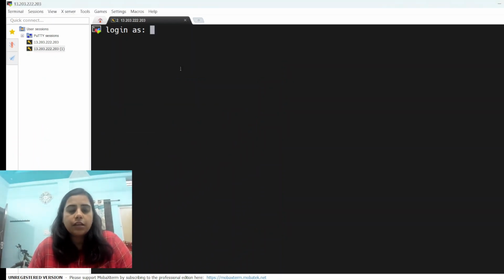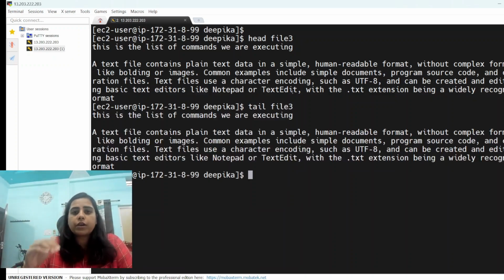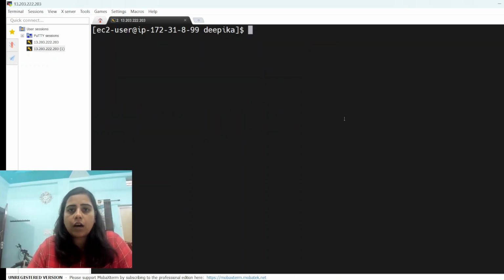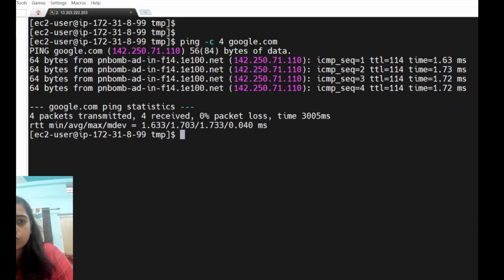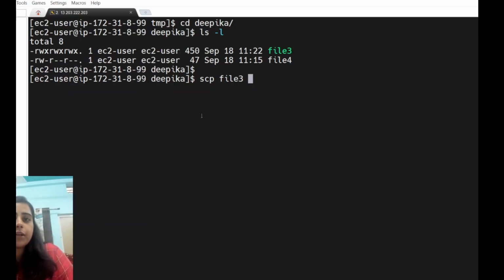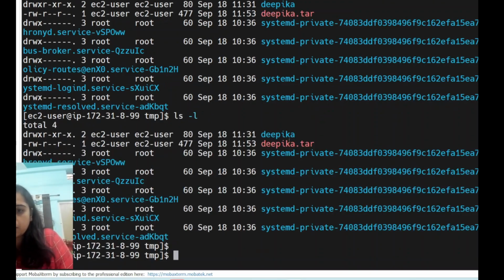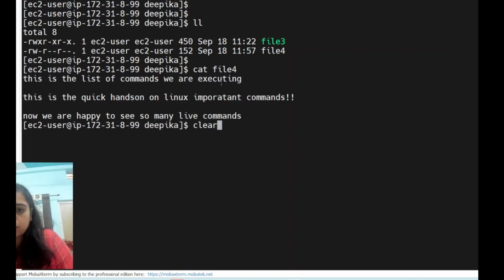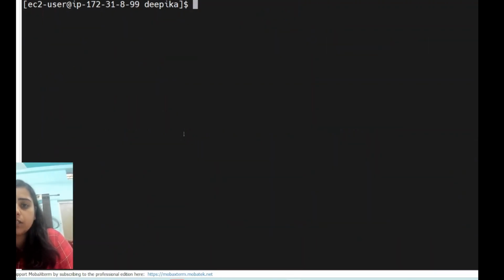Real time MOST USED LINUX COMMANDS in DEVOPS hands on|| Practical DevOps with Projects | Day 4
Welcome to Practical DevOps with Projects 🚀

I created this channel to simplify DevOps and make it 100% practical.
No boring theory, only hands-on projects and real-world skills that make you job-ready.

📌 What you’ll find here:
- Day-wise DevOps learning (Linux, Git, Docker, Kubernetes, AWS, Terraform, Ansible, CI/CD)
- Step-by-step project implementations with explanations
- Interview questions & preparation strategies
- Resume & career guidance for DevOps roles
- Future of DevOps with AI tools

💡 If you’re serious about building a DevOps career, this is your space.